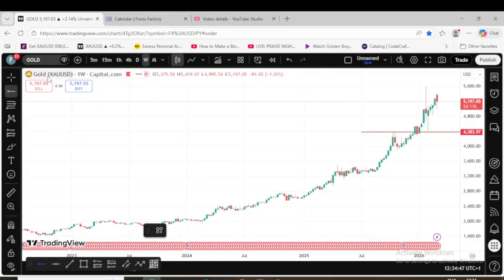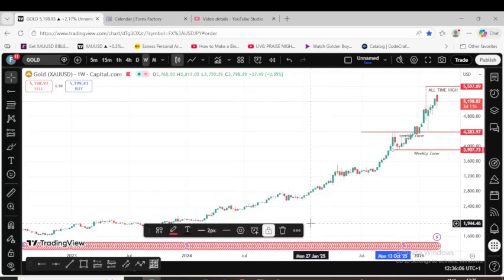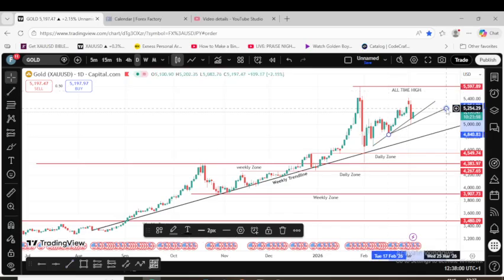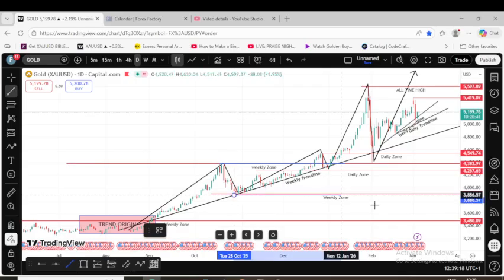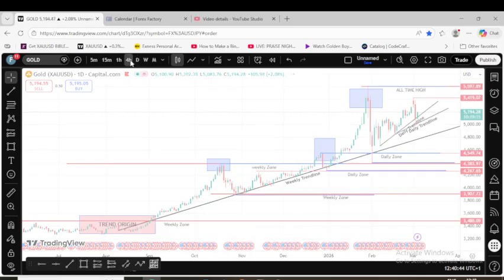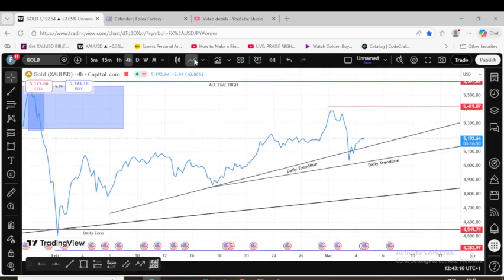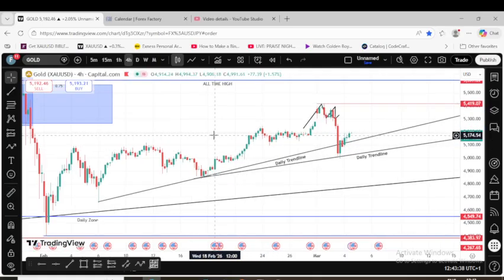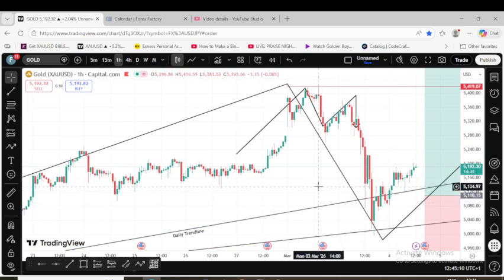XAUUSD Market Structure says "BUY" 2026 03 04